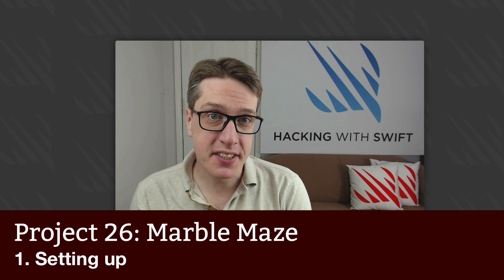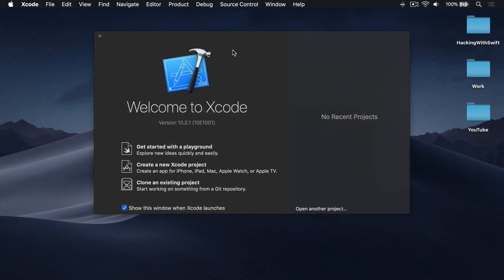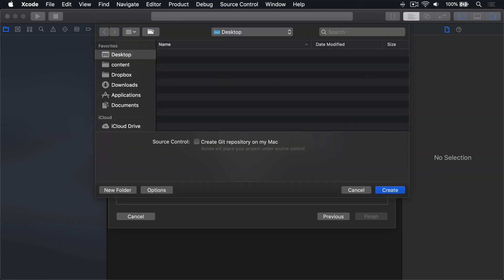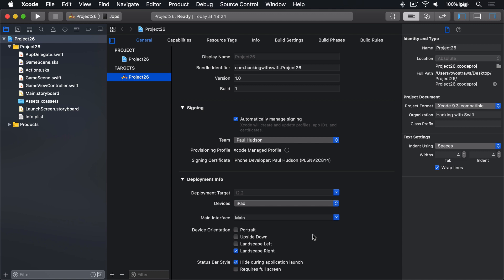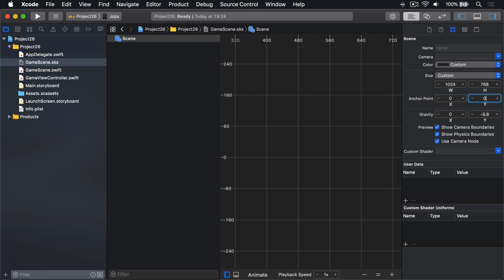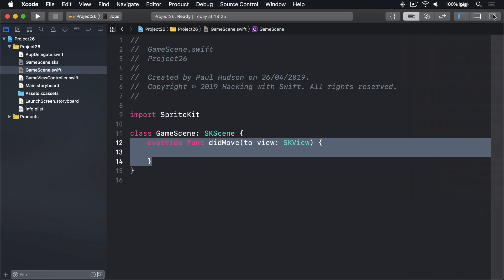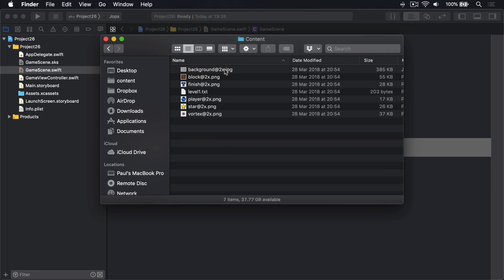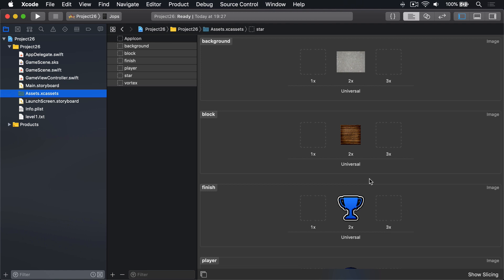Setting up – Marble Maze, part 1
In this video I outline the project we’ll be making, and create a new project for it.